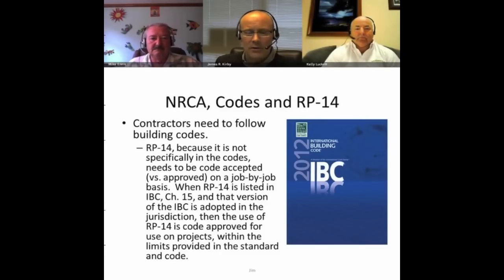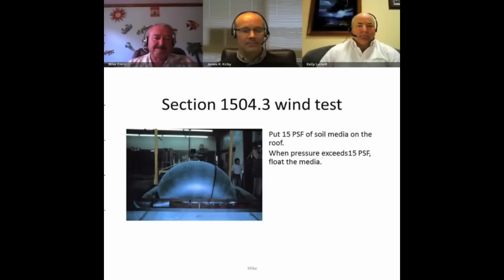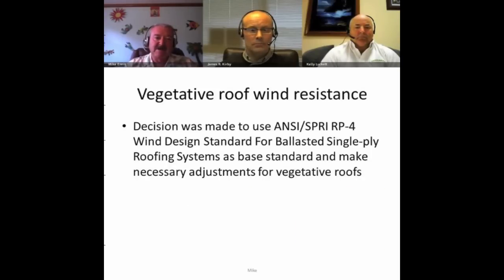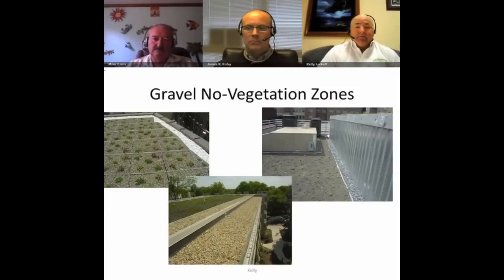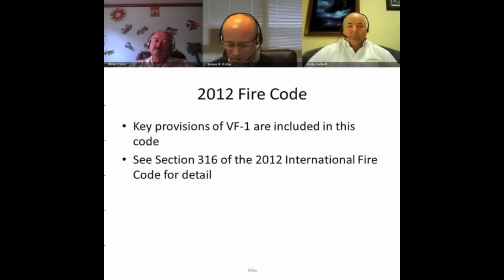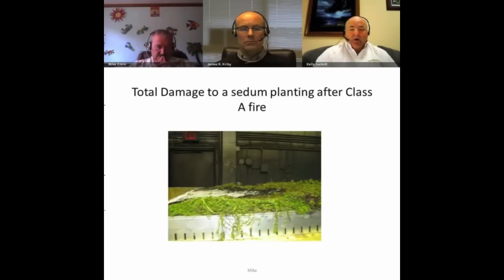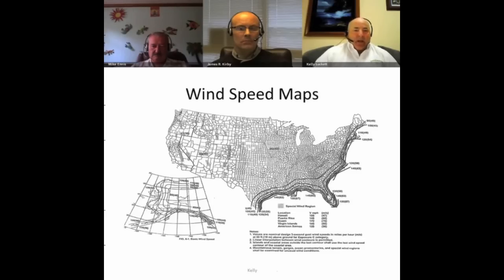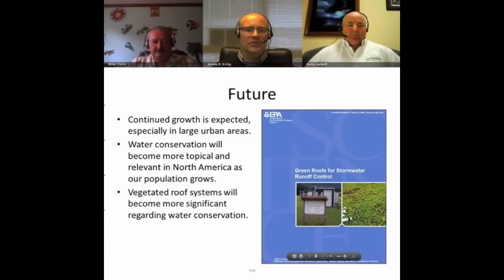VS2011#24 - Panel Session "Greenroofs: Wind & Fire" with Kelly Luckett, Mike Ennis & Jim Kirby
No longer can the green roof be deleted from a project due to failure to comply with the fire code. After three years in the making from members of Single Ply Roofing Industry in cooperation with Green Roofs for Healthy Cities (GRHC), we now have a green roof design guide for minimizing the risk of fire on green roofs.

The securing of a place in mainstream construction through the International Code Council (ICC) has resulted in a milestone for the North American green roof movement. Fire concerns are only half of the code story as the wind design guide is still progressing through the ANSI process - we must overcome both the wind and the fire obstacle. Kelly Luckett, President of Green Roof Blocks, moderates and shares his experiences representing GRHC with the consensus based ANSI/SPRI VF-1 and RP-14 standards. Jim Kirby, NRCA's AED, Technical Communications, provides NRCA commentary about building codes, vegetative roofs and RP-14. Mike Ennis, Technical Director for SPRI, speaks to SPRI's leadership leadership in the development of fire and wind standards and experience in the building code arena.